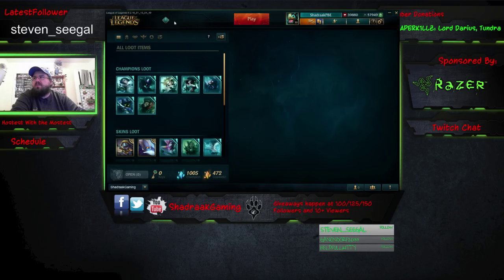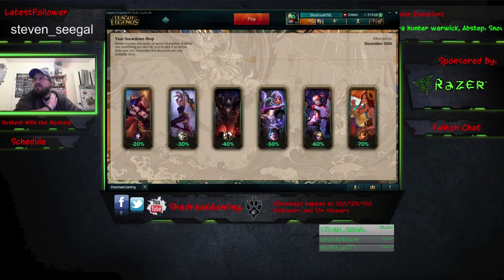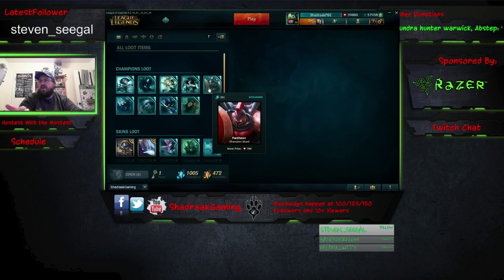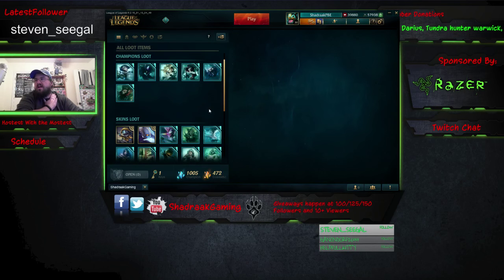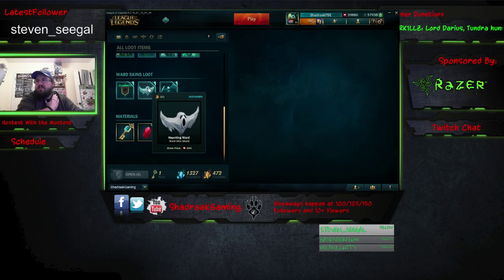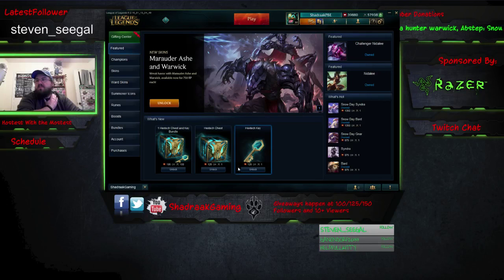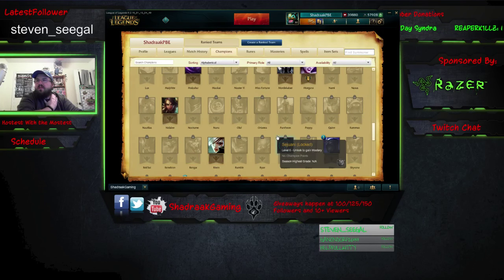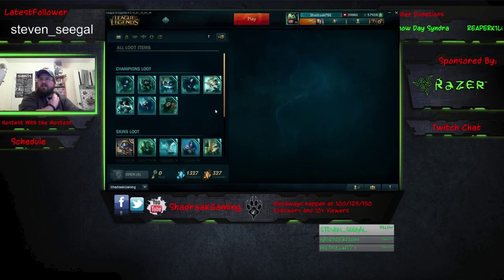Hextech Crafting Explanation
On the PBE, testing out the Hextech system and explaining what i've found in the hour or so messing around with it, taken from my stream 1/13/16 -- Watch live